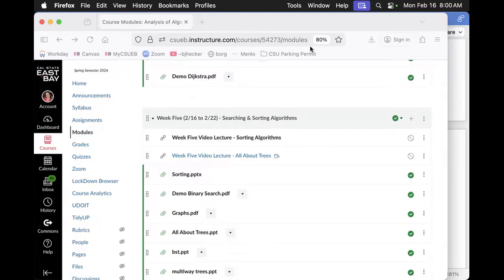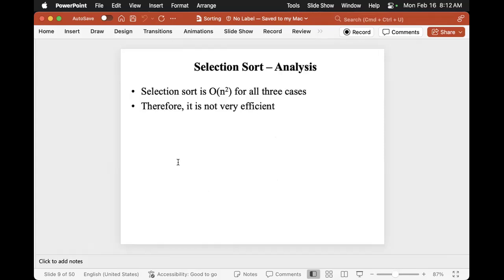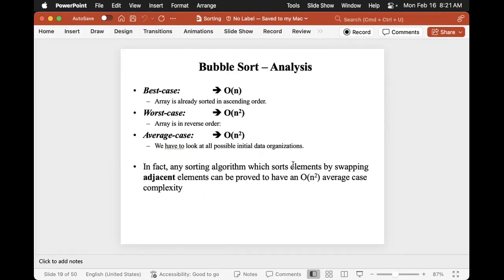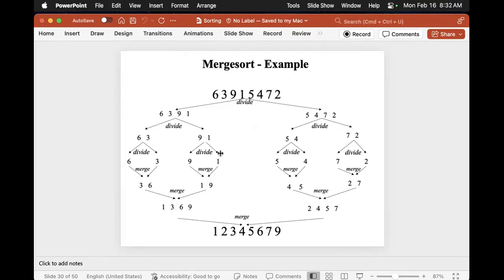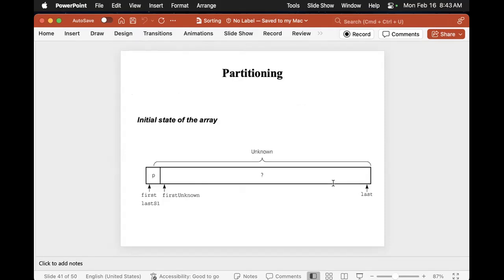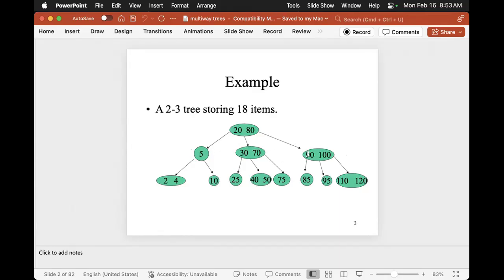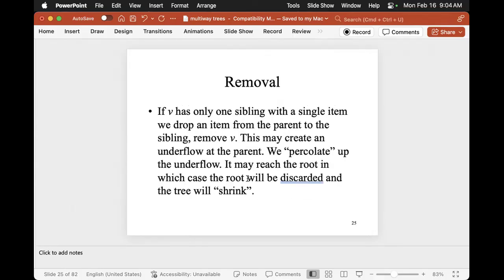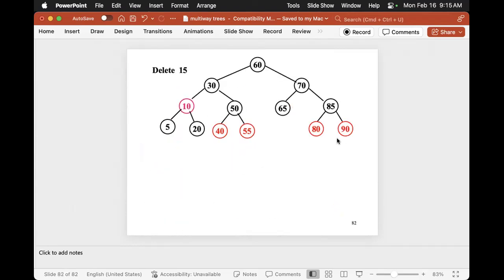CS 413 Sorting, Multi-way, red/black trees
This lecture covers a variety of tree structures along with common sorting algorithms. The quicksort and mergesort information will help you with assignment 3.